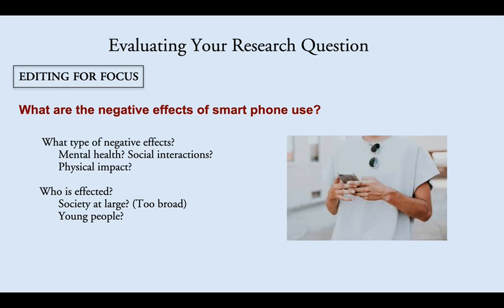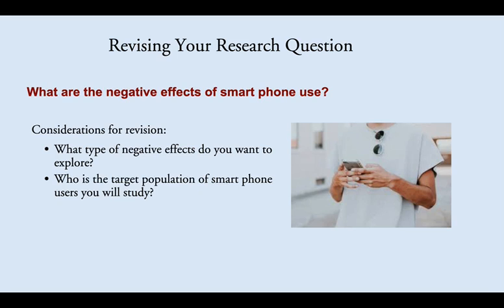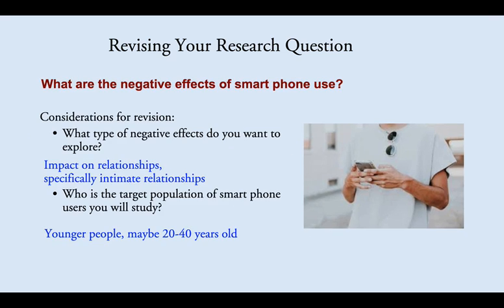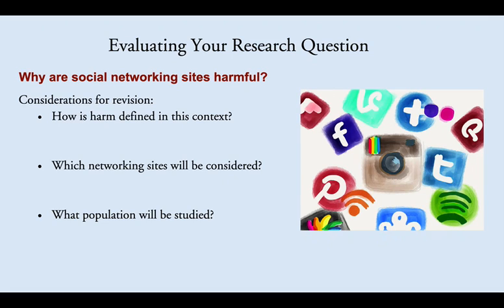Research Questions Part 3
Writing Lab Workshop: Part 3 of 5 on Research Questions. In this video we will discuss how to make your research question clear and focused.